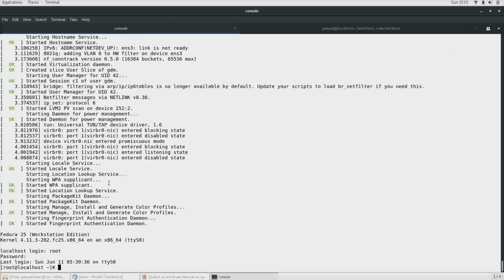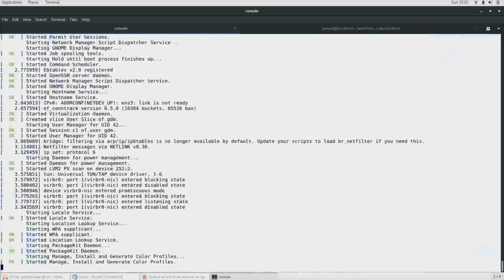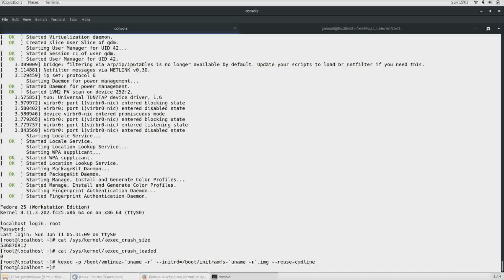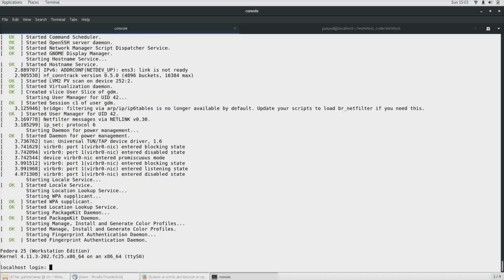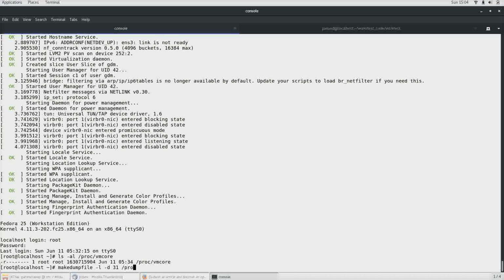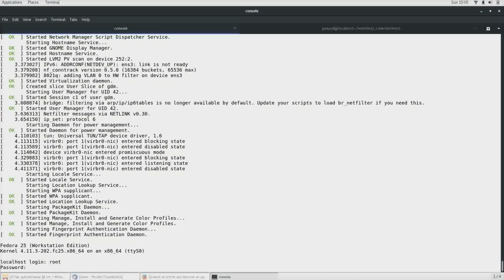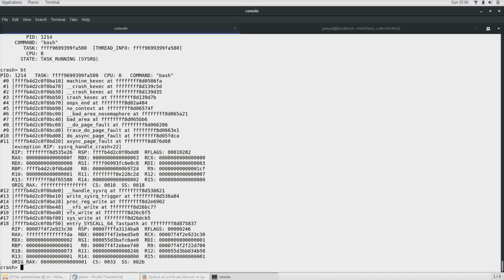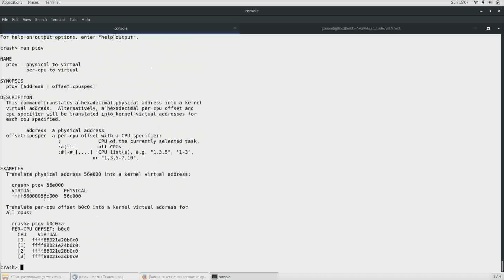kexec_kdump_demo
A small demo for kexec and kdump.